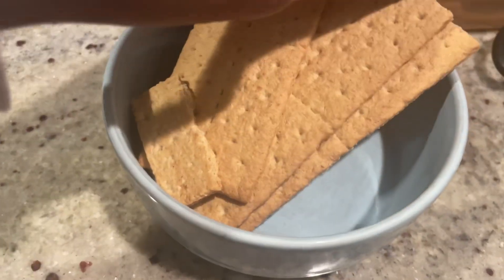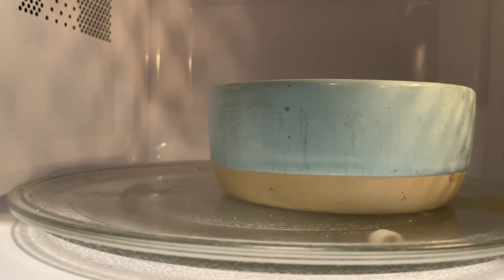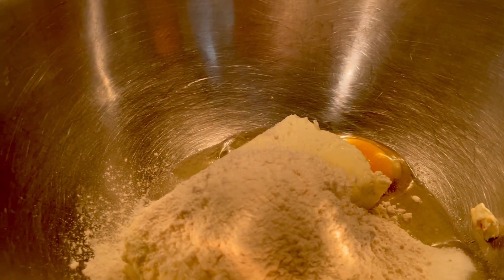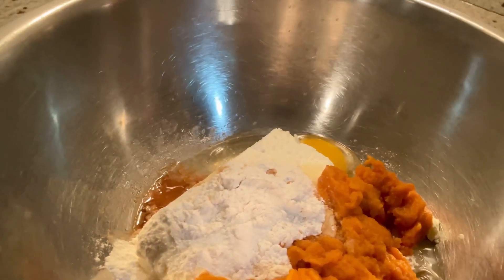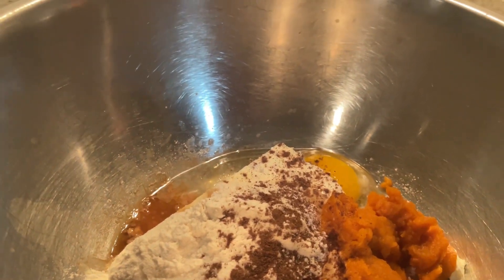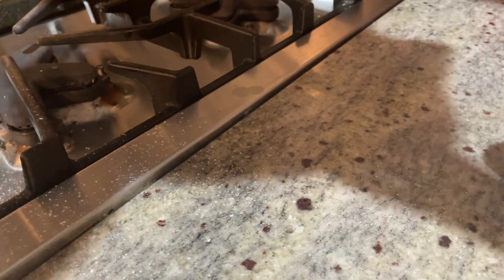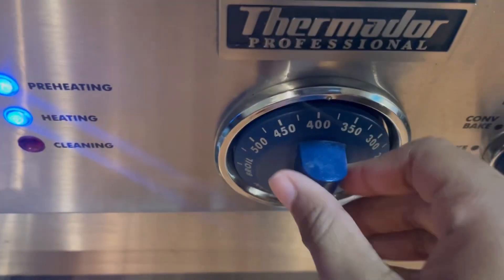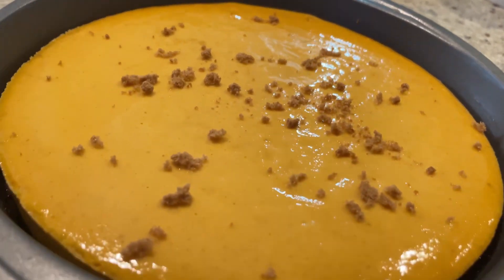Pumpkin Cheesecake!!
This was made for thanksgiving lol but I never ended up posting it!